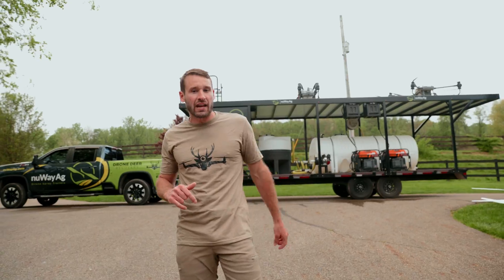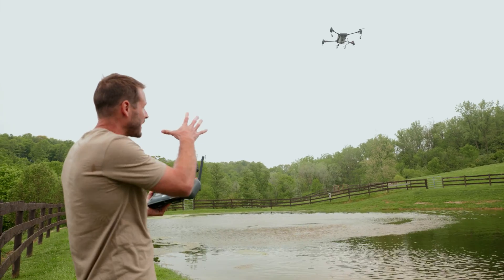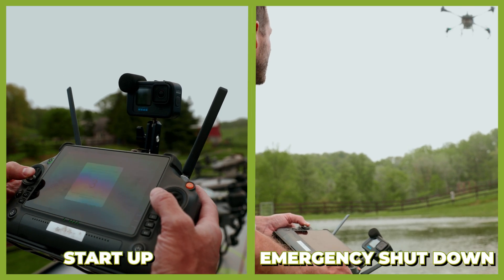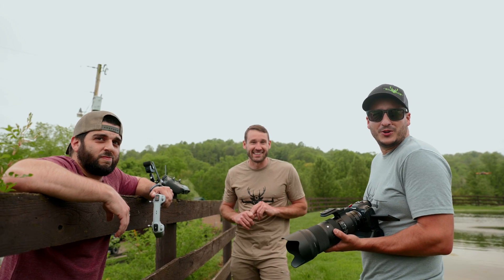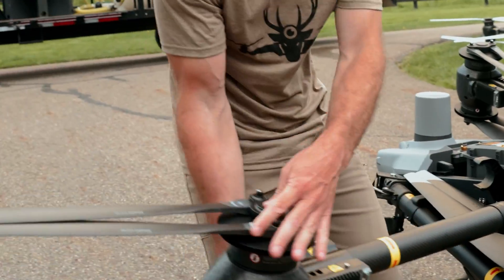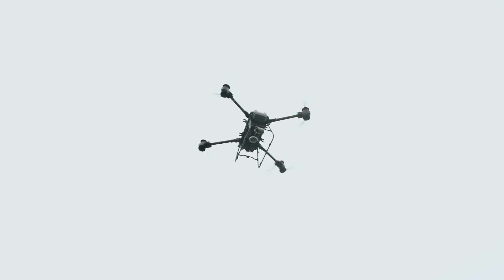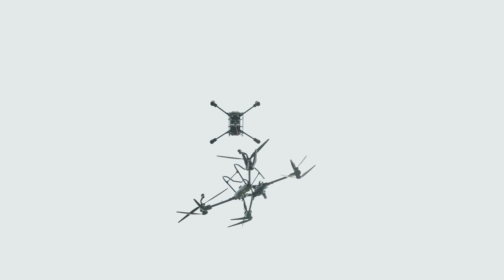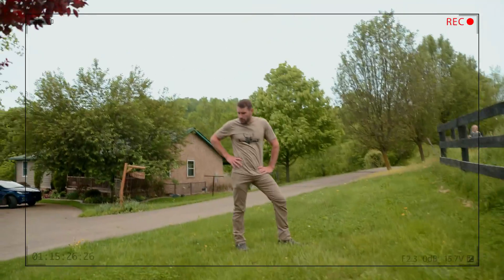Big Drone Plunges into Pond, Needs updated safety feature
The Agras T40 has a design flaw that we think should be fixed by DJI. The emergency shutdown is the same as the take-off... - WHY? Why is it designed to be the exact same? It's not safe in our opinion.

TikTok.com/ @nuWayAg
Instagram.com/nuwayag￼